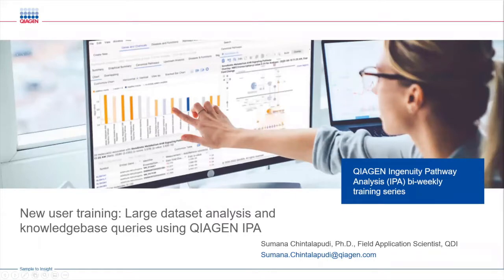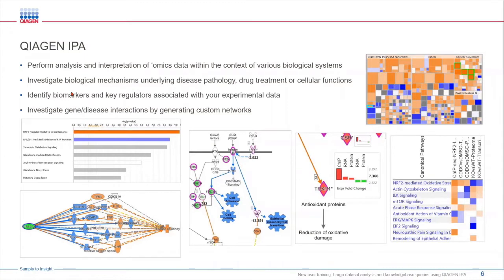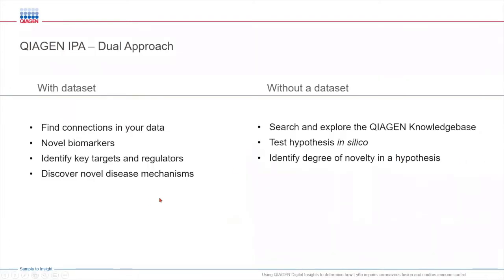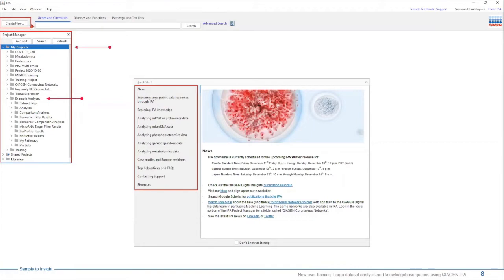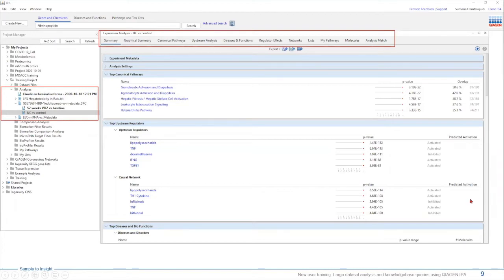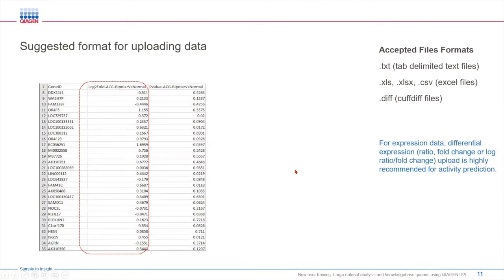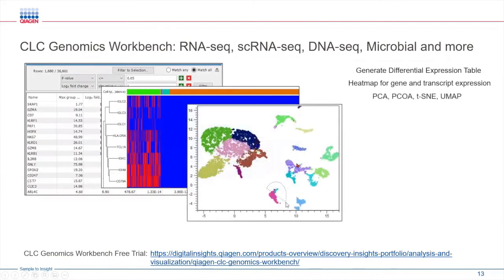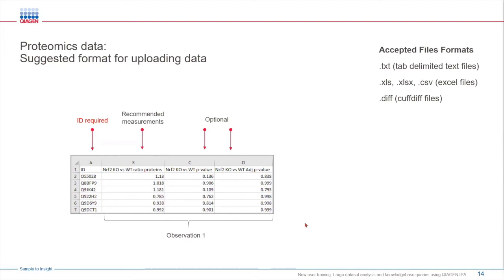Pathway analysis 101 - learn the right way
This training session is for new users of QIAGEN IPA.
Users will learn how to:
• Upload their dataset (RNA-seq, scRNA-seq, proteomics, metabolomics and more) and perform interactive core/pathway analysis in IPA
• Understand the different result types produced (pathways, key regulators, impact on biological functions/diseases and more)
• Compare different experimental conditions (treatments, timepoints, single-cell clusters, disease types and more) and identify similarities and contrasts
• Generate a network even without a dataset or experimental design for hypothesis generation